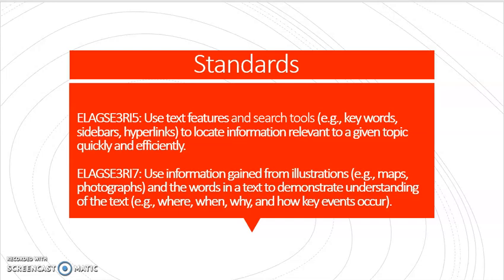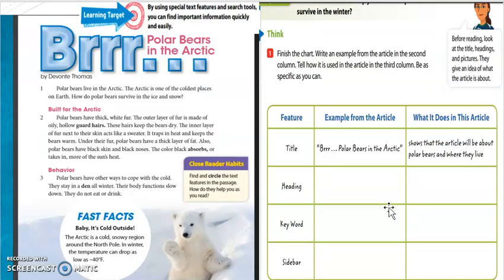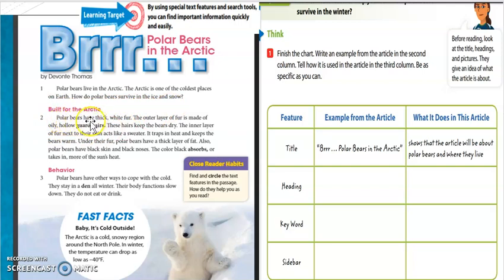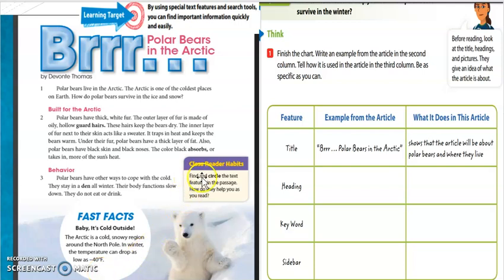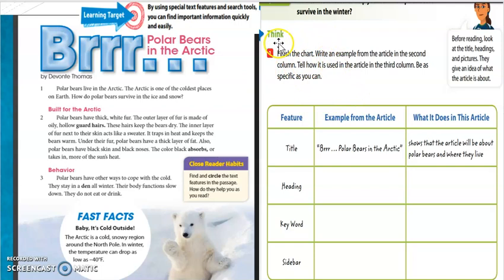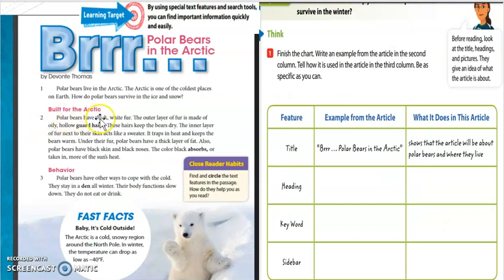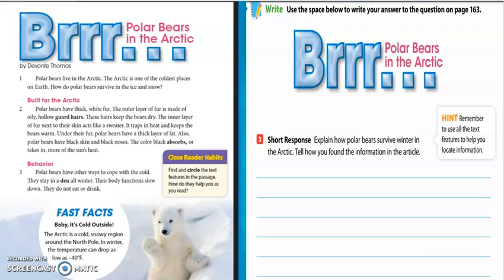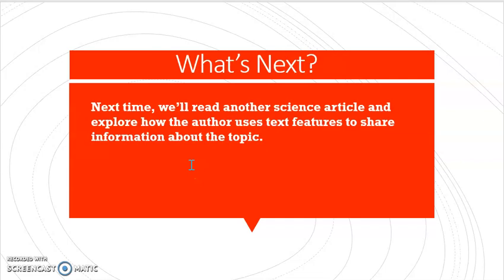Grade 3 ELA Week 4 Day 1 Text Features Part 2